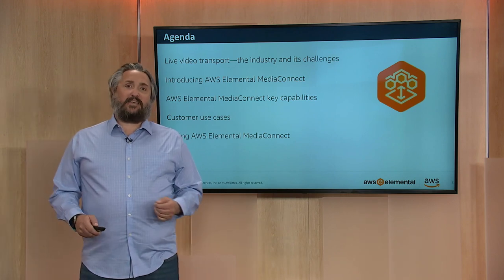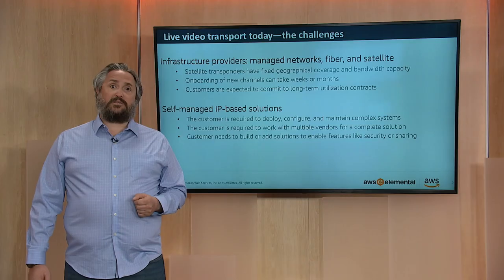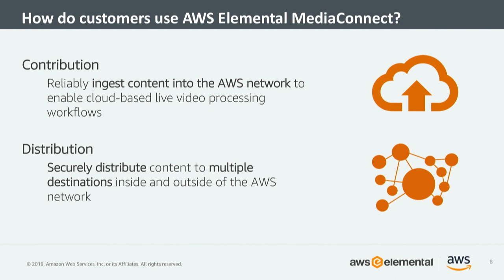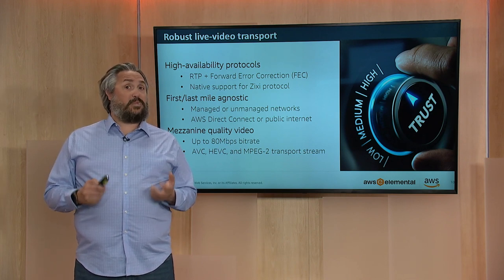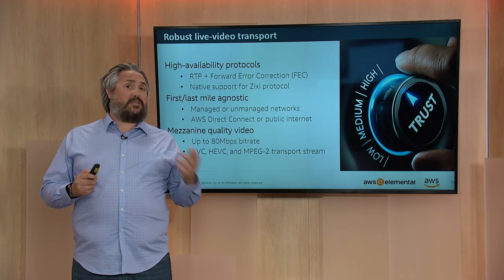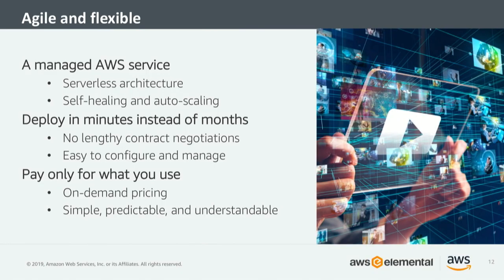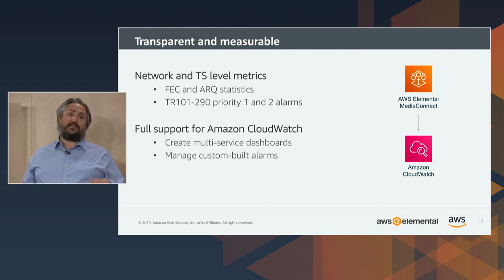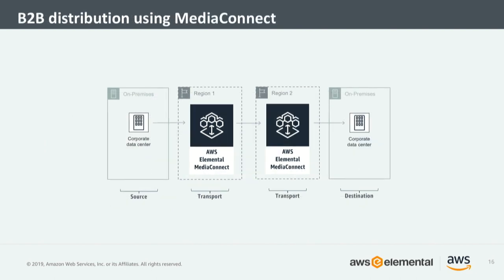Service Overview: AWS Elemental MediaConnect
Live video transport and distribution over IP.